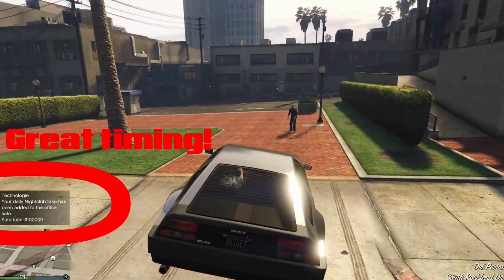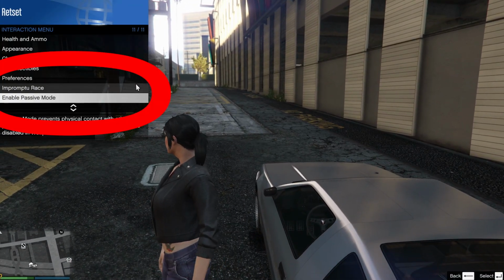Salvage Yard/Chop Shop DLC Business Review + How I Make GTA$ in GTA Online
A quick review followed by my preferred passive businesses. Chapter marked. Car videos will return soon!
CHAPTERS
00:00 - Intro
00:18 - Chop Shop Review
02:39 - How I Make My Money
03:03 - 1. The Nightclub
03:42 - 2. Acid Lab
04:07 - 3. Crates
04:27 - Time Trial & Outro